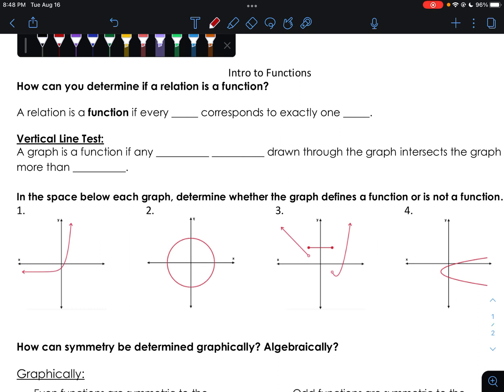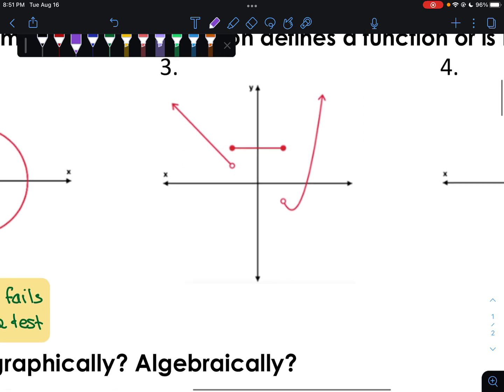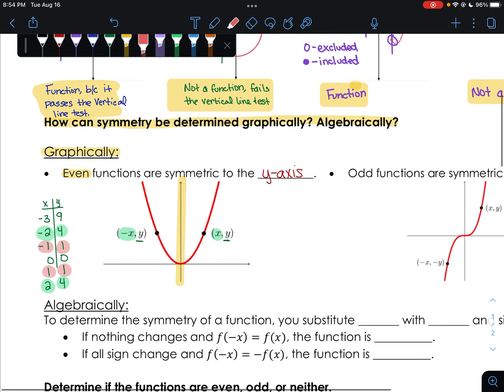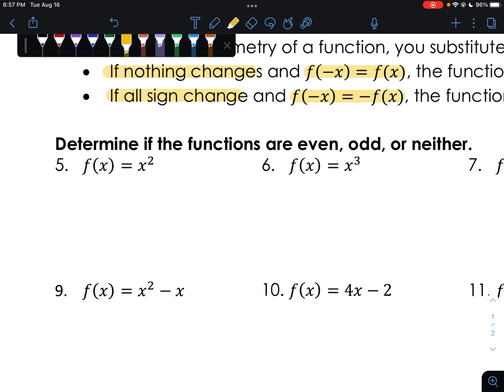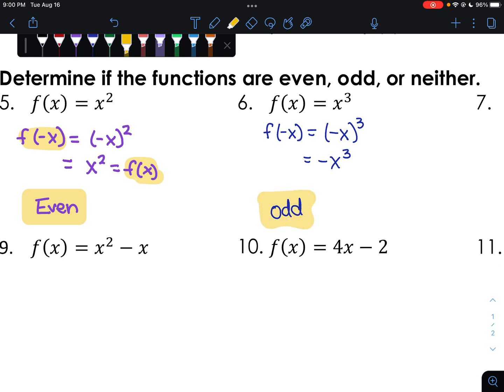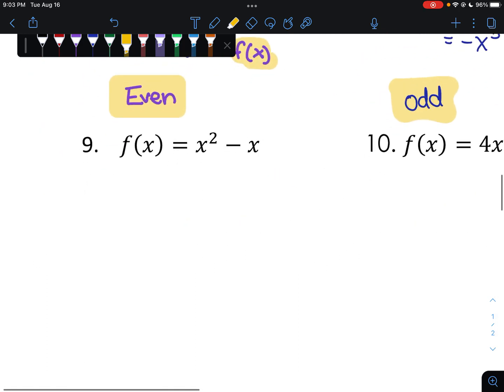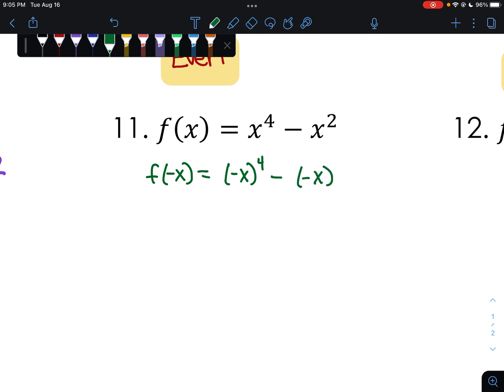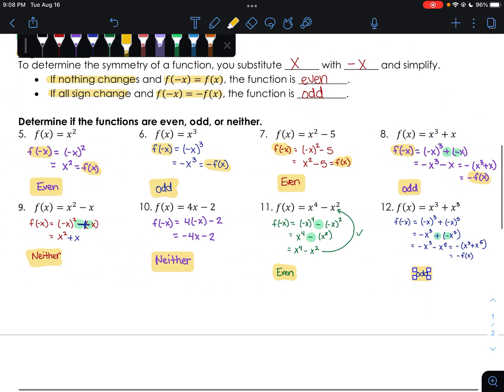Intro to Functions - RSS Pre-Calc (1st Nine Weeks)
Determining if a relation is a function. Identifying even/odd functions graphically and algebraically.